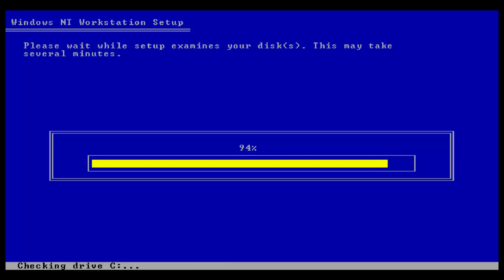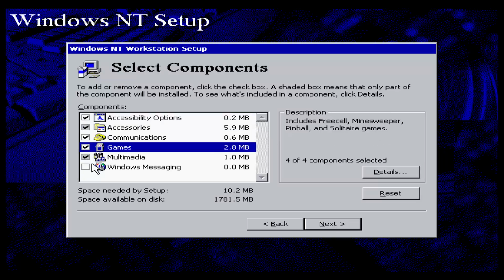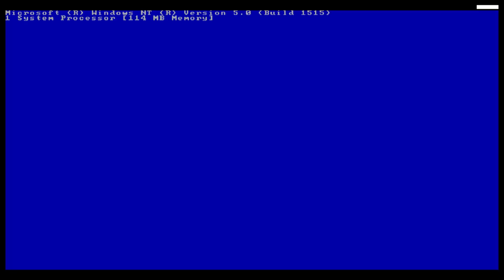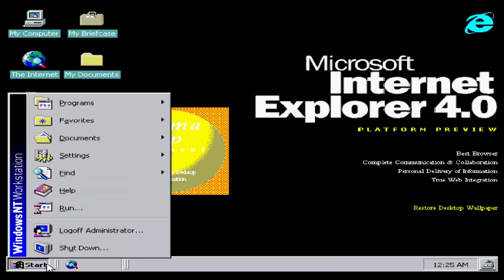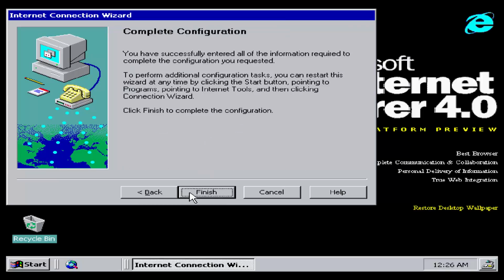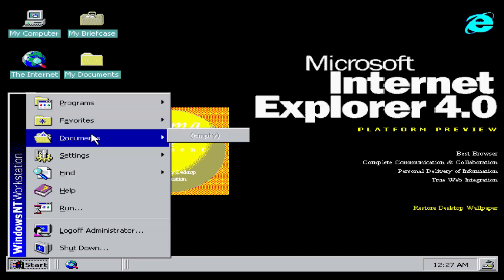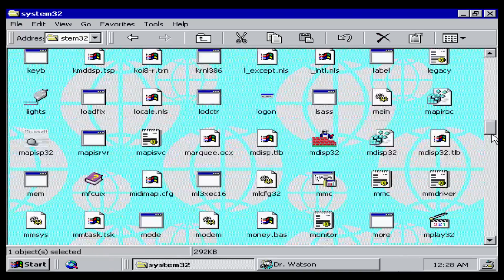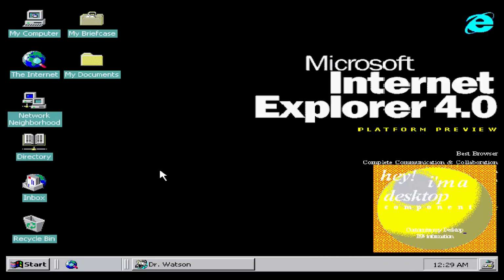Windows 2000 "NT 5.0" Build 1515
Windows 2000 "NT 5.0" Build 1515 is the earliest build we have of the NT 5.0 line. I would like to say Im very sorry for not being as active as i have been. I have had school to worry about. However, this week, i have lots of free time on my hands and i will continue to edit and finish the Windows 2000 line and during my winter break, ill promptly start making the Windows ME videos for you guys! Thank you all for sticking around!
Sources:
Beta Wiki
BetaArchive Wiki